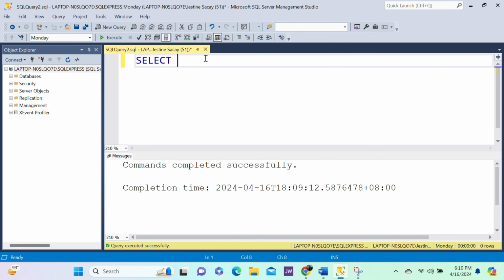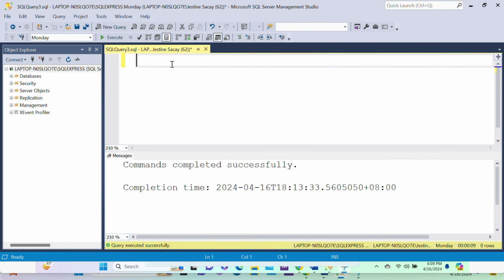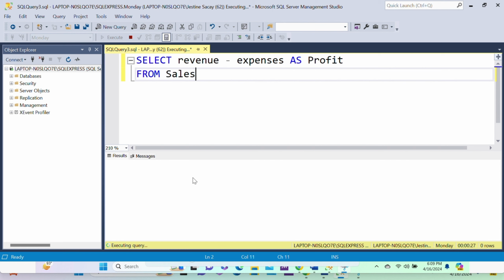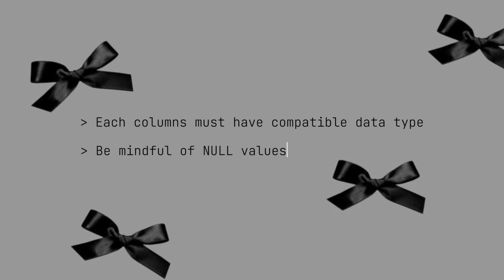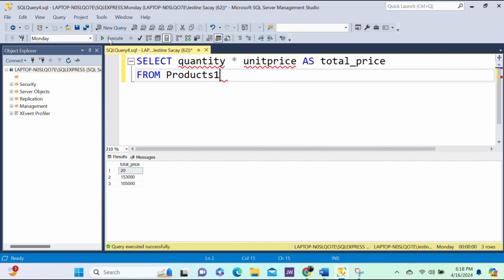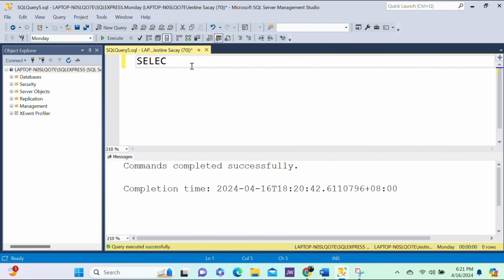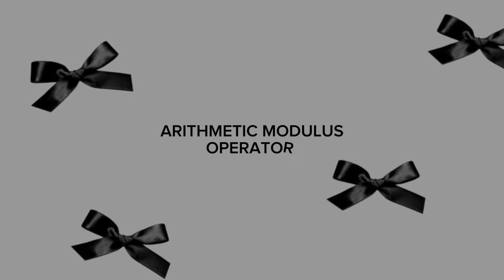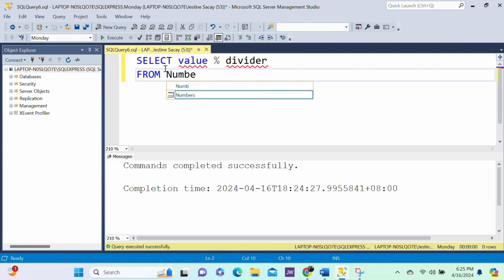Mastering SQL Arithmetic: A Comprehensive Guide to Arithmetic Operators in SQL